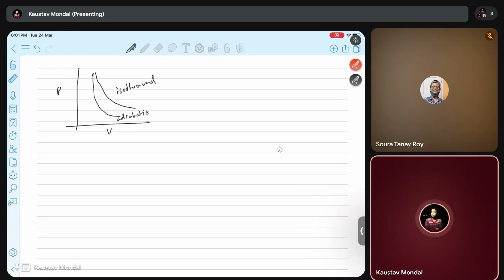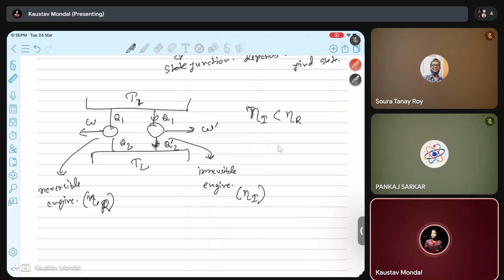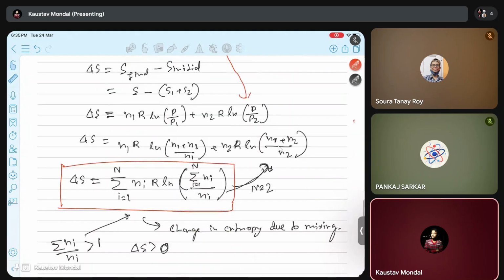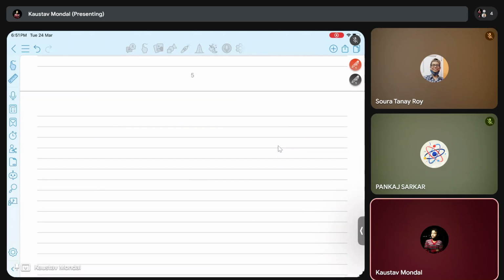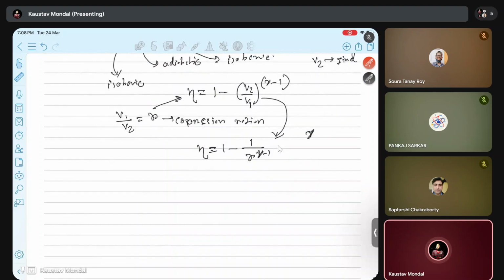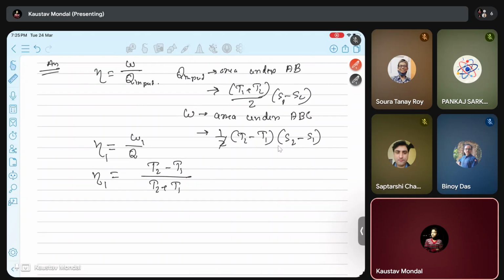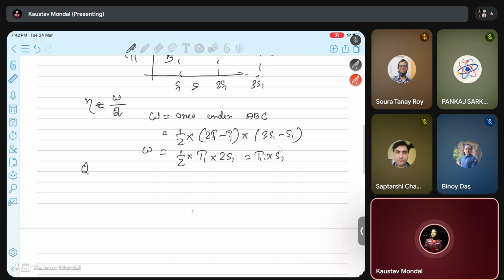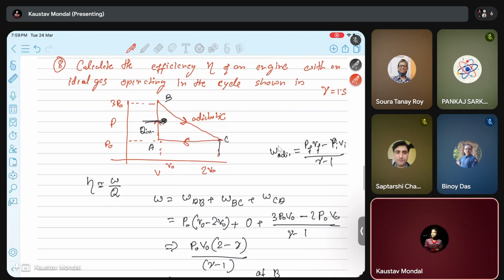NPTEL Thermal Physics || Tutorial-9 NOC26-PH20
Thermal Physics NPTEL